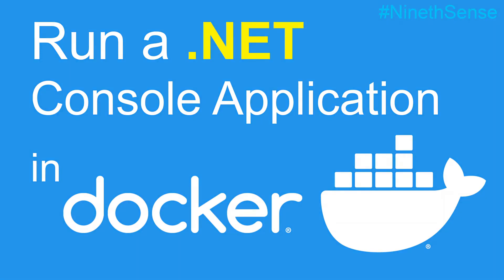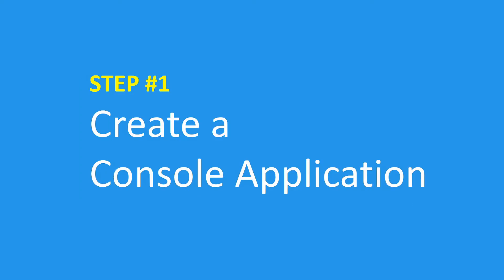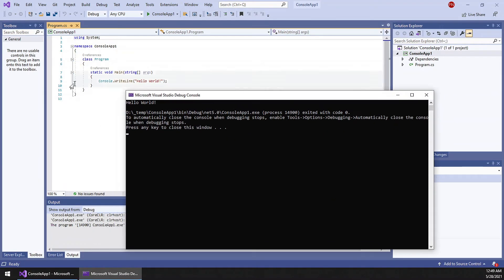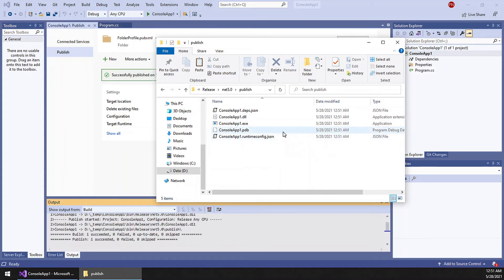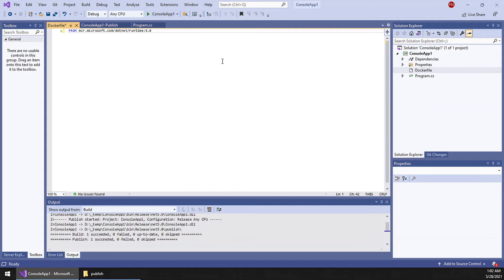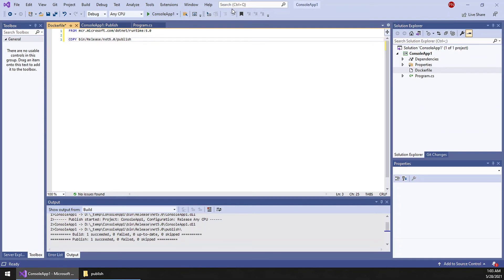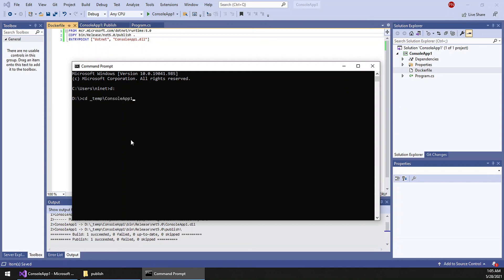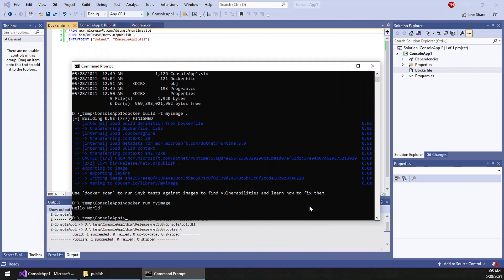Building a .NET Console App Docker Container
Build a .NET Console App based Docker Container and run